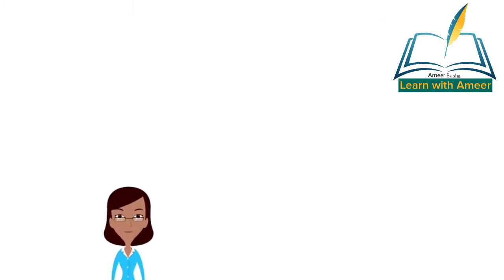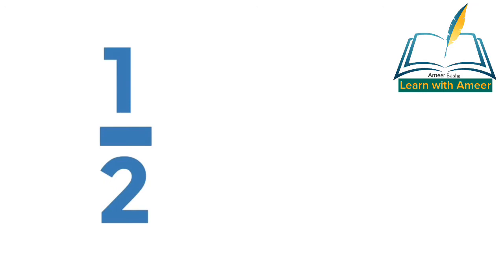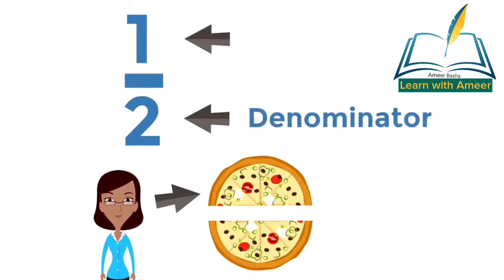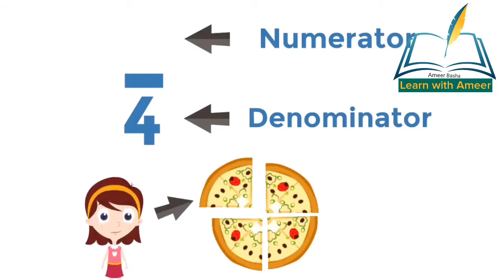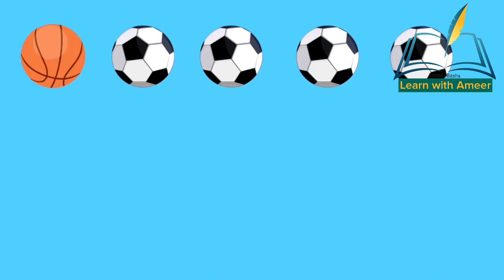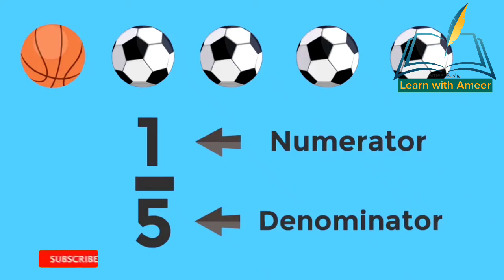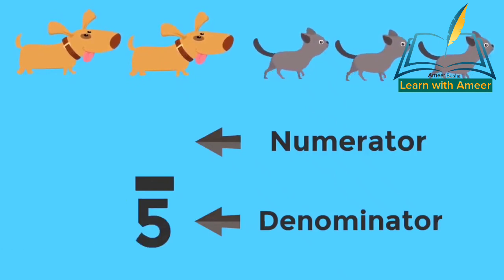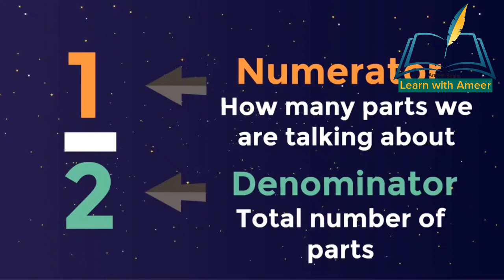Fractions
A brief explanation of what is a fraction.